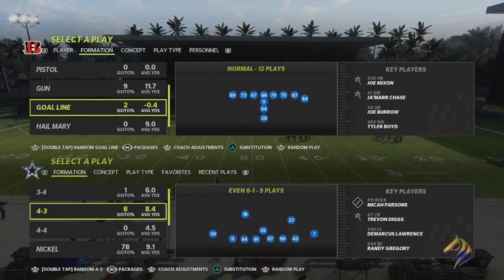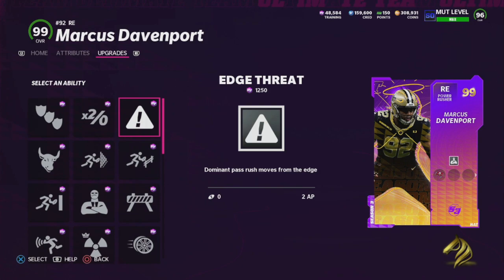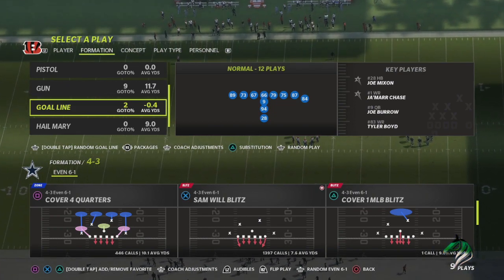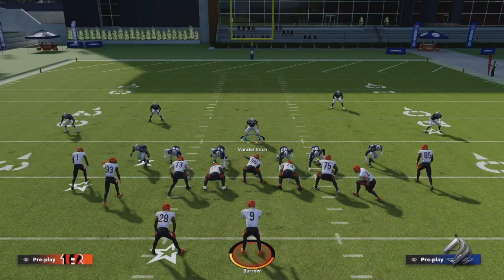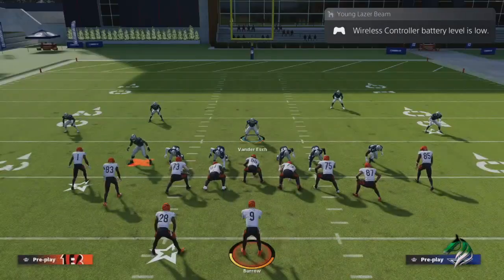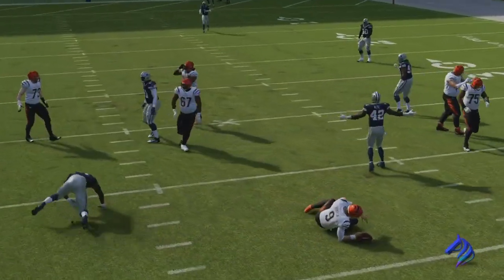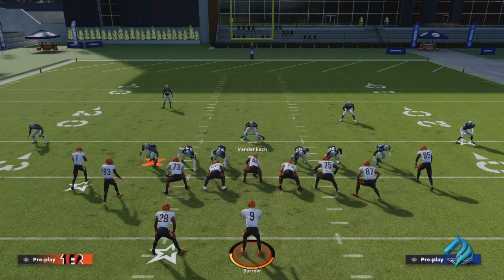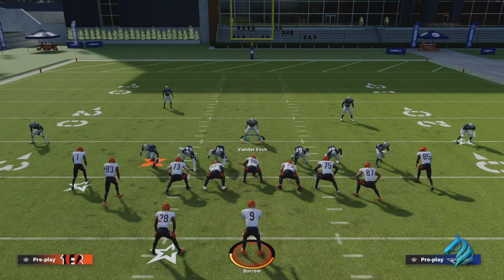BEST DEFENSE IN MADDEN 22! 43 61 EVEN! Madden 22 Tips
Going over the best defense in madden 22! This is the defense youll see all your favorite pros running in the off season. Enjoy!